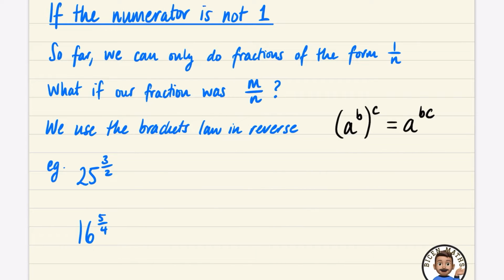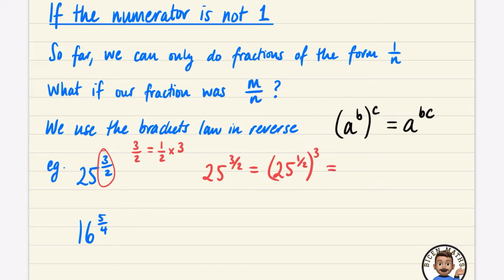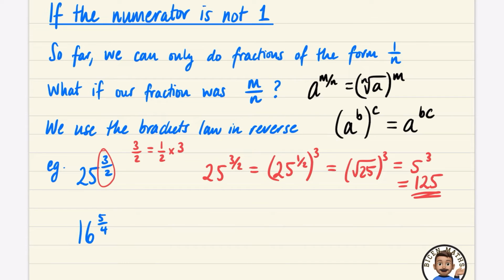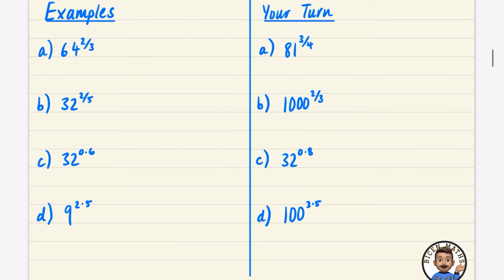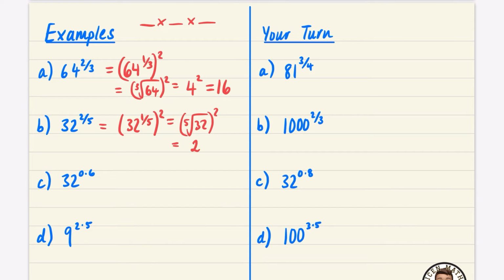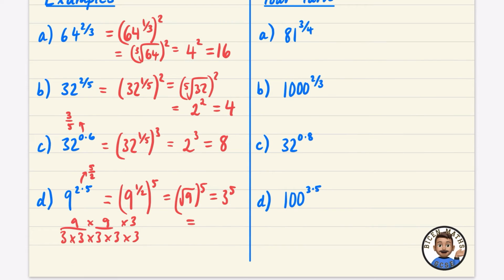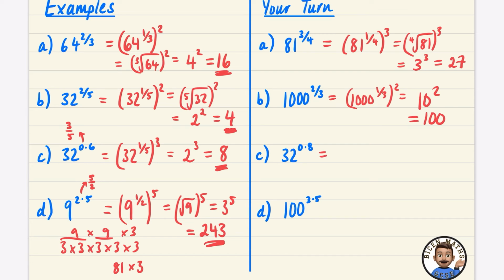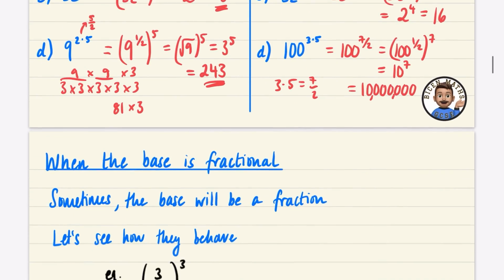Index Laws: Fractional & Negative 2 • Fractional Powers (m/n) • GCSE Maths (Higher) 🧮